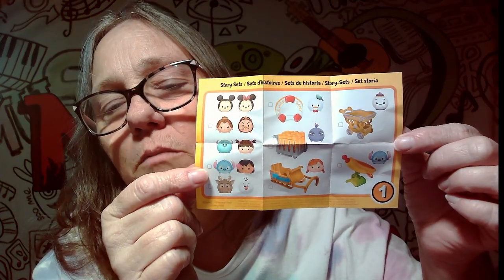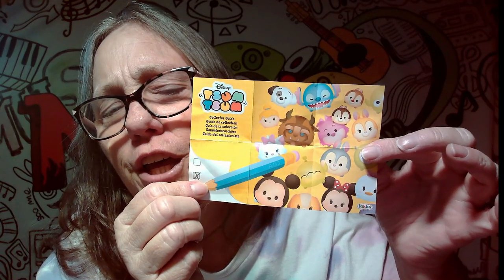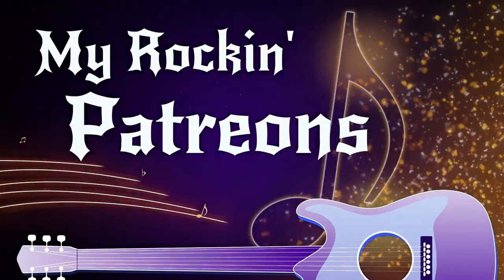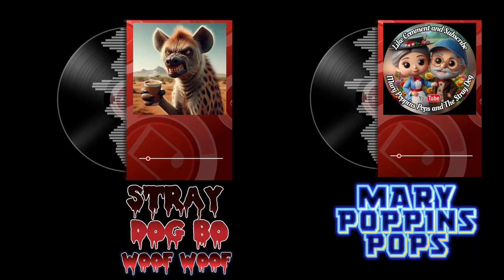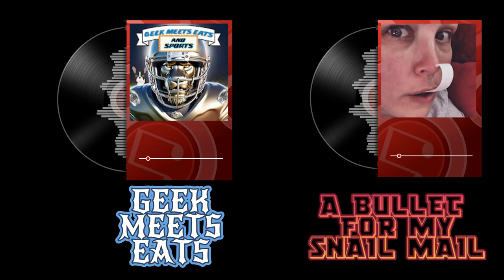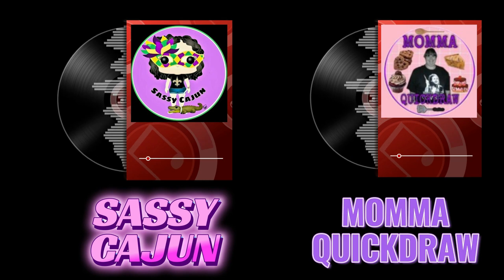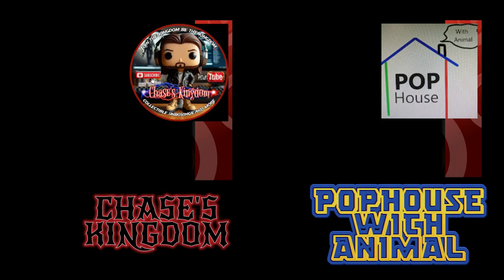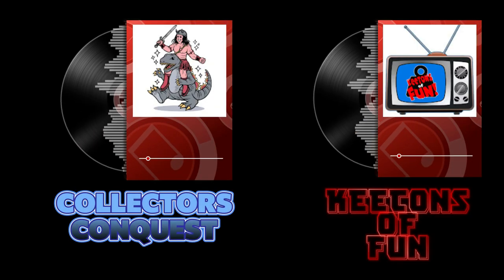A thank you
Remember to comment on all the videos.  I will be randomly picking a few videos to choose for the giveaway each month.

IG CHANNELS
@MAMA_J_1970 basic IG